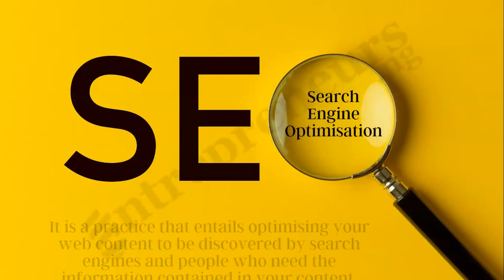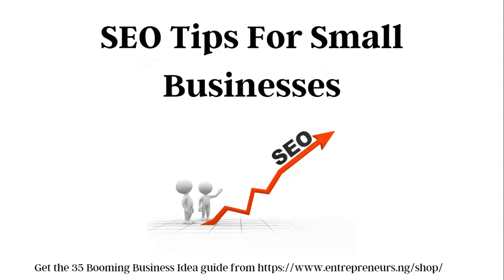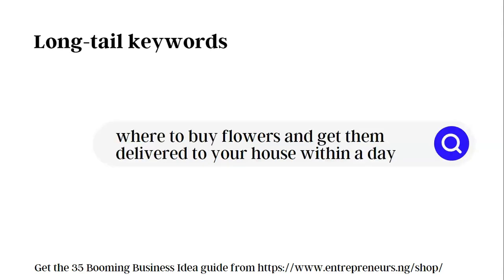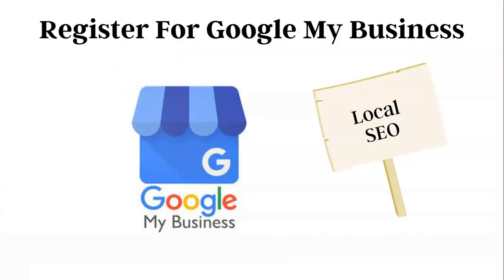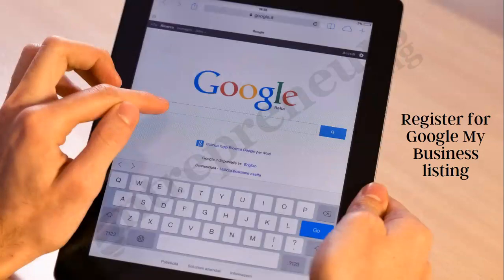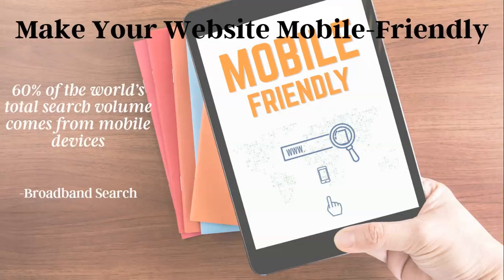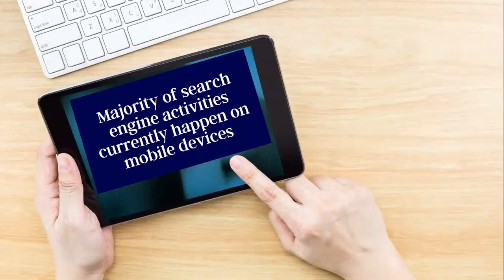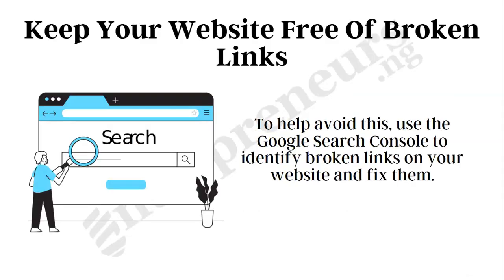Best SEO Tips For Small Businesses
This video explains the best SEO tips to Improve organic rankings for small businesses.

Stop Procrastinating- Start Your Business In 30 Days.  Enrol Now

Many small business owners do not know much about SEO. They start businesses and then struggle with generating leads to make sales when they could use some actionable SEO tips to generate tons of leads and grow their business.

SEO Tips For Small Businesses

1. Find What People Are Searching For
2. Take Advantage Of Long-Tail Keywords
3. Register For Google My Business
4. Spy On Your Competitors
5. Make Your Website Mobile-Friendly
6. Get Other Websites To Link To You
7. Keep Your Website Free Of Broken Links

Every one of the tips listed were explained extensively in this video. If you are looking to grow your business, these seo tips will go a long way.

Entrepreneurs.ng is a platform that curates insights, information, and experiences that inspire, inform and educate entrepreneurs. We are democratising business knowledge for entrepreneurs.

Get 35 Booming Business Ideas And Step-by-step Guides To Start Them